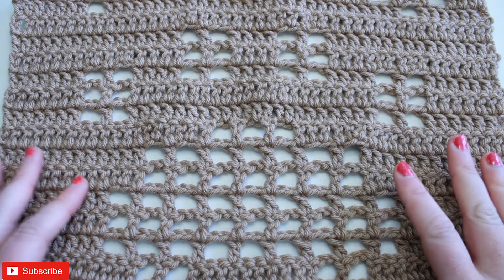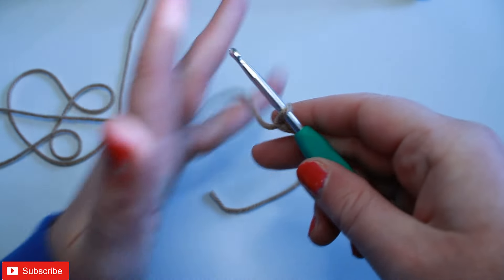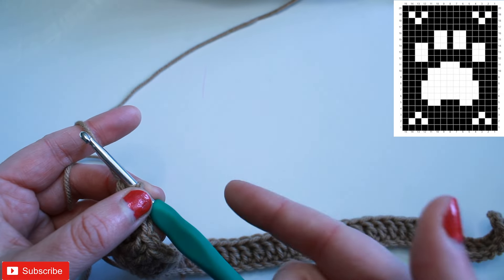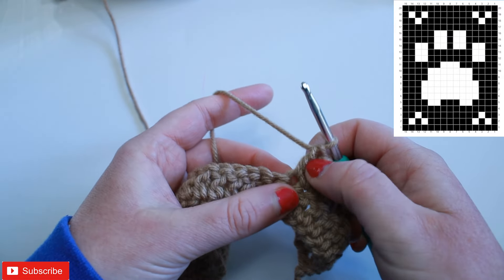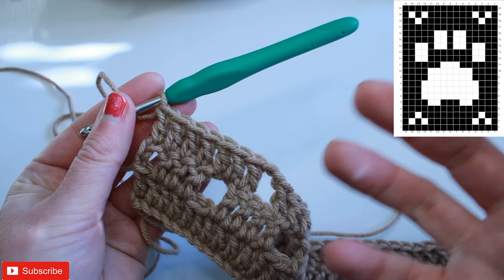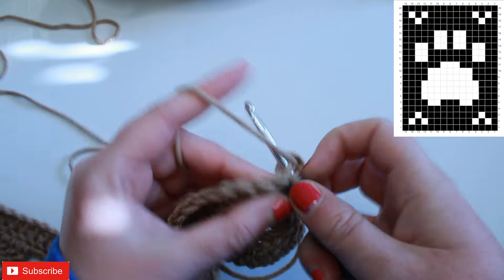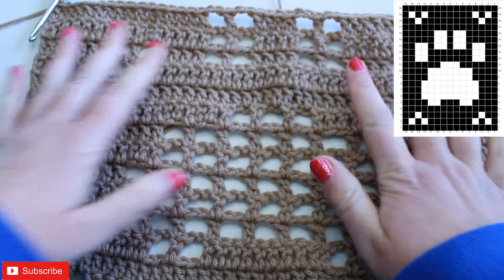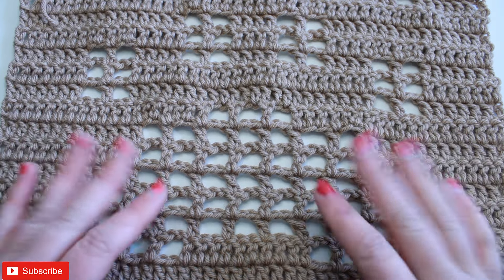2024 Filet Crochet CAL Blanket BONUS SQUARE #2 | Paw Print 🐾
Welcome to the 2024 Filet Crochet CAL Calendar blanket!
This is a BONUS Pattern - Paw Print!!

To make your own bonus graph patterns, check out Stitch Fiddle

This year we are going to work 12 different graphs (one representing each month) in filet crochet. You can turn these into a nice blanket at the end of the year, or, if you prefer, you can use them individually as placemats, or table coverings, chairbacks... etc!

Materials:
at least 150-200yds of yarn per month (I'm using 4 weight acrylic)
4.5mm crochet hook

Using these materials, my square measures about 14 inches wide and 10.5 inches tall.

Feel free to play around with your hook size and yarns if you'd like!